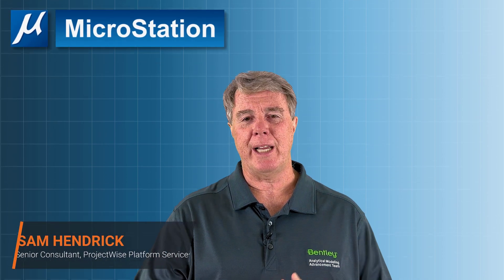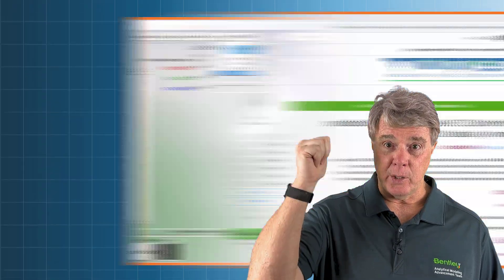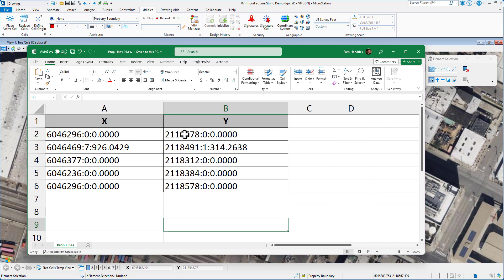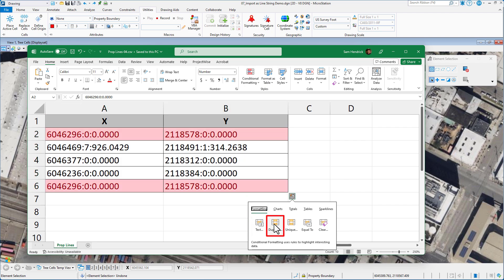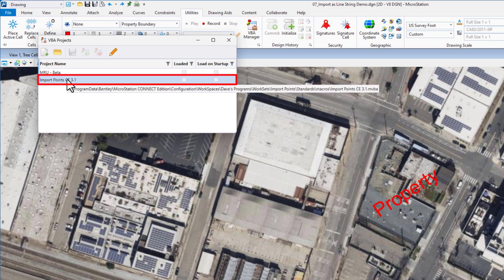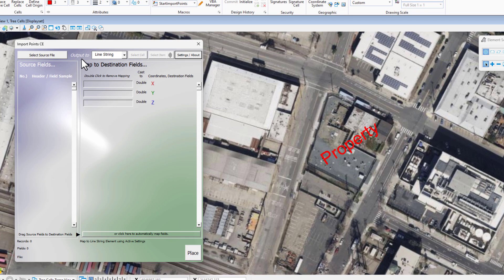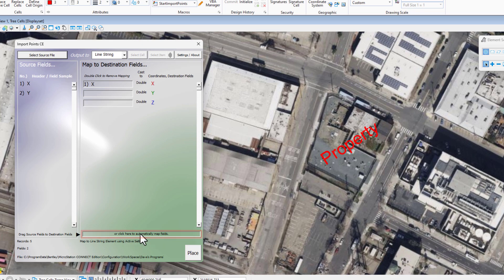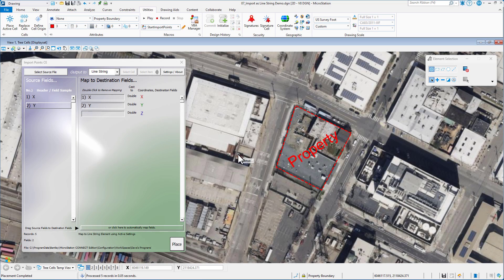Import Points Demo - 7